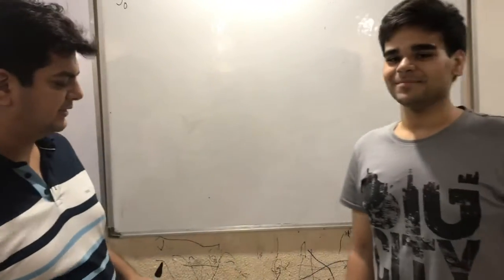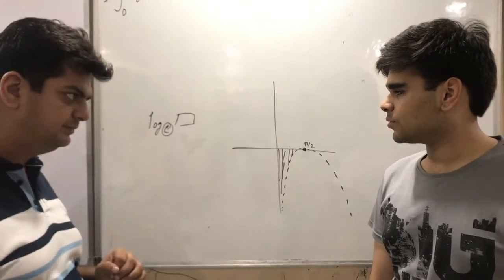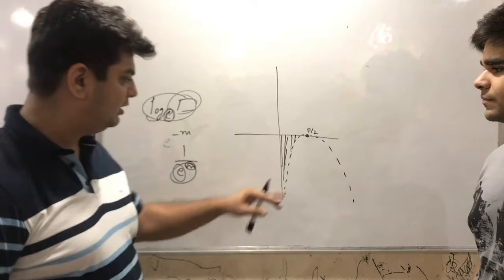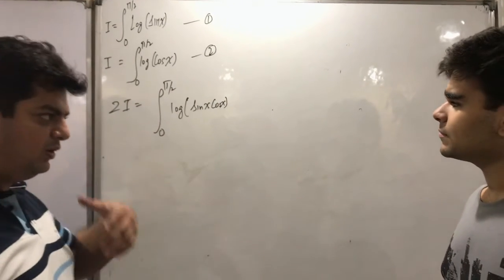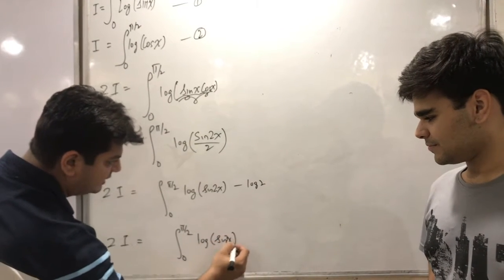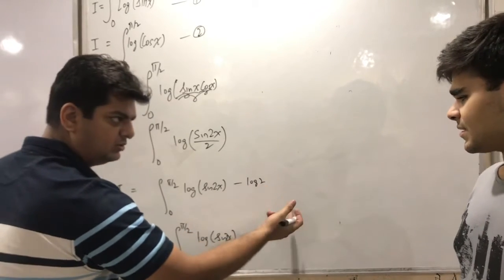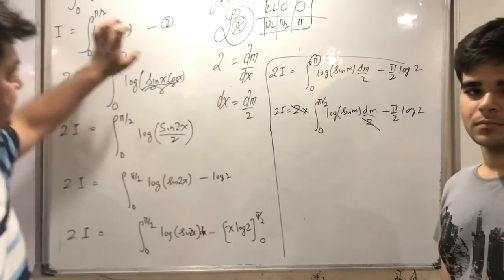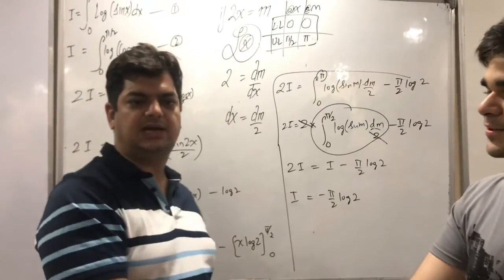Integrate log Sinx from 0 to pi/2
Use headphones for better understanding